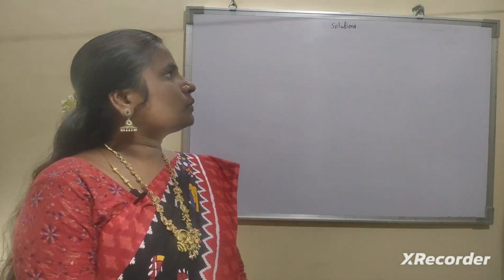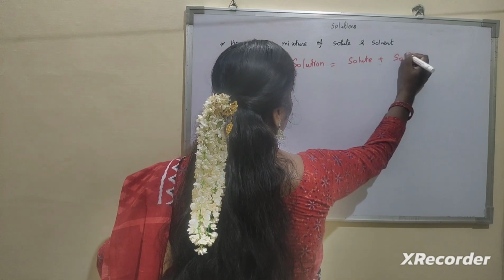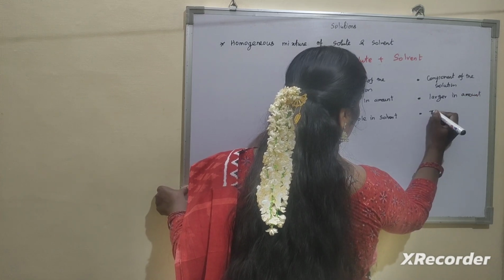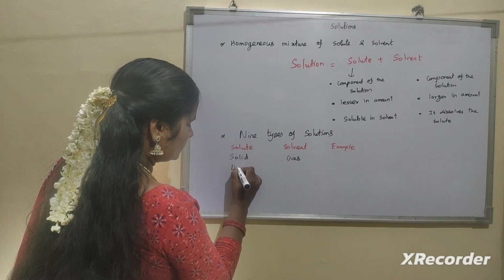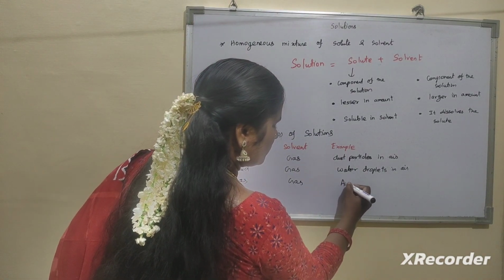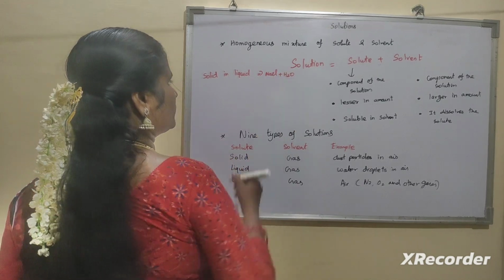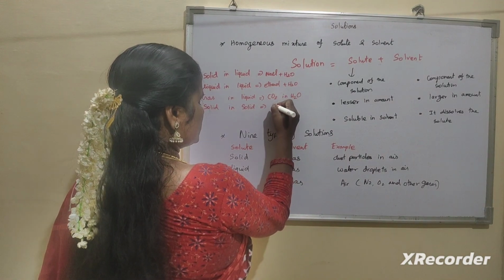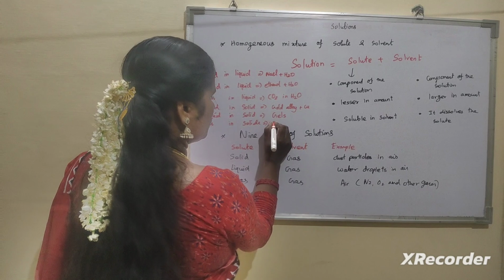Solutions - Introduction -Part -1